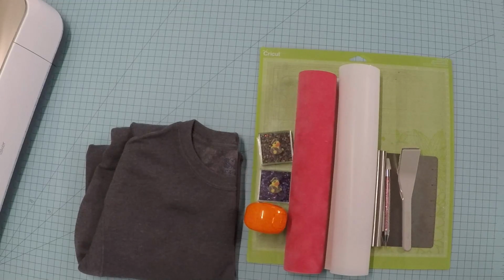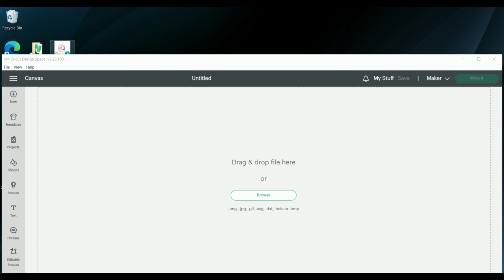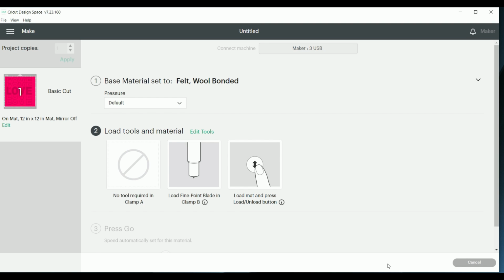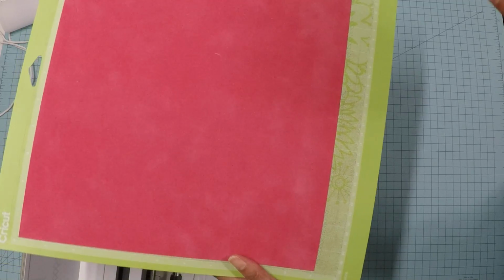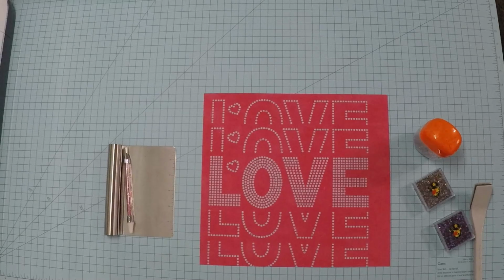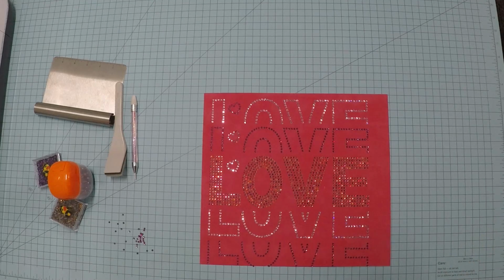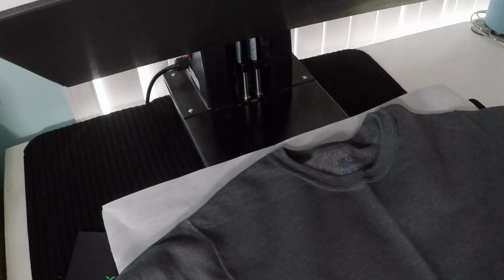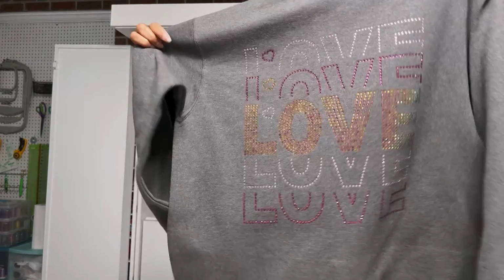Cut and Press a Rhinestone Transfer with a Cricut Maker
In this video, I show you how I cut and pressed a rhinestone transfer using Cricut Design Space and a Cricut Maker!  I used ss10 hot fix rhinestones to complete this design.

Materials used:
Fruit of the Loom sweatshirt
pink hot fix rhinestones
rhinestone flock-
hot fix transfer tape
rhinestone brush
rhinestone pick up tool
stainless steel scraper (to pick up leftover rhinestones)
green standard grip Cricut mat
Cricut Maker
Heat press